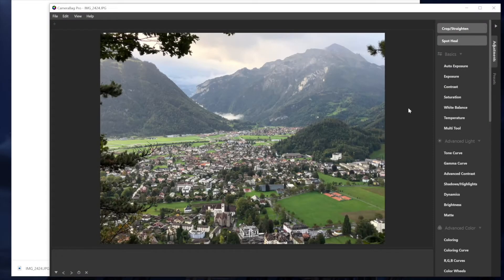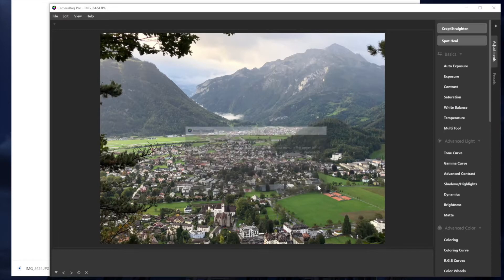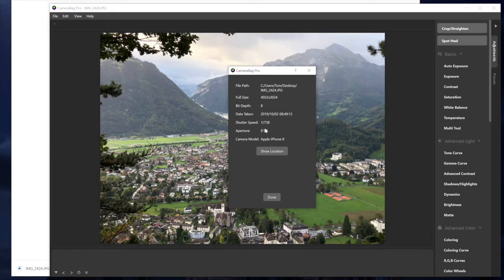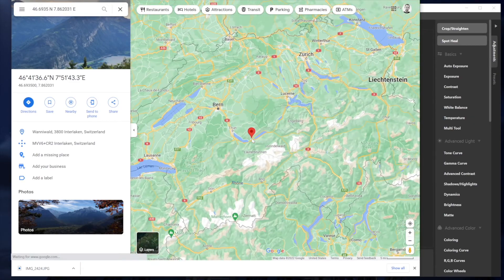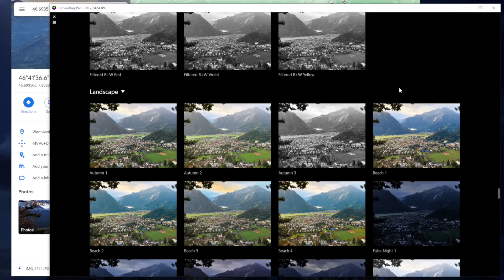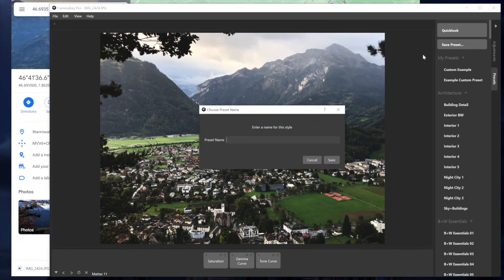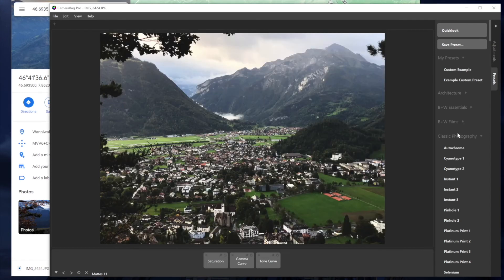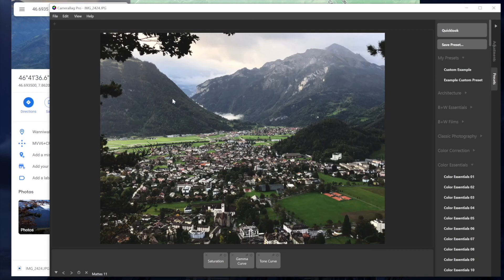CameraBag 2022.4 — Improved Preset Navigation, Expanded EXIF Support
We’re happy to announce the release of CameraBag 2022.4 for Mac and PC (Photo and Pro), which comes with some very useful new day-to-day features. First, in the upper left-hand corner of the full-screen presets Quicklook view, you’ll notice a new button that pops open a menu to allow you to easily jump to any preset section. We’ve also expanded the EXIF info you’ll see from the "View : Media Info" window, which now includes a photo’s camera settings, date taken, and a button that will open Google Maps in your web browser to show you its GPS location (when this info is included in the photo’s EXIF data). Download v2022.4 and try it out!

(Free update if you purchased or upgraded your license from our site within the last 365 days.)